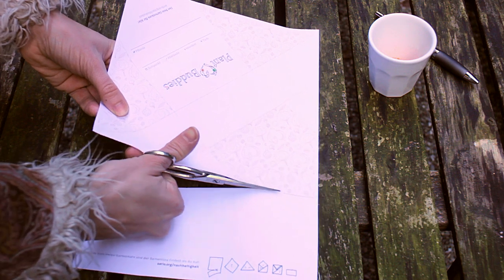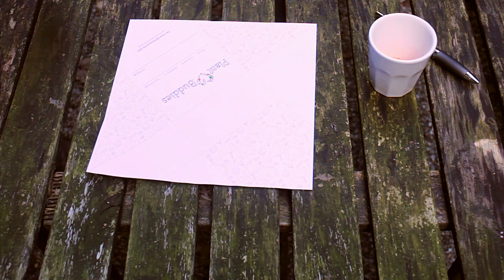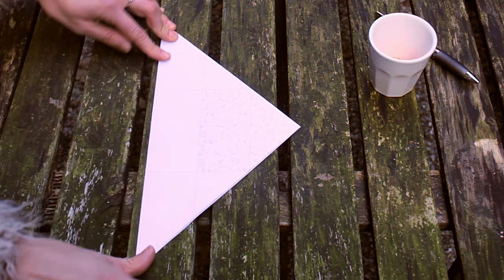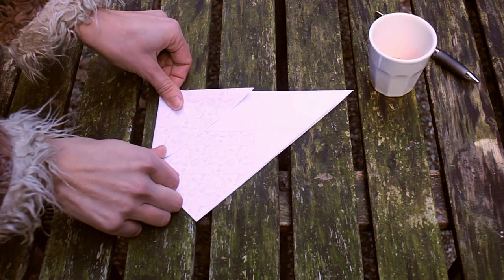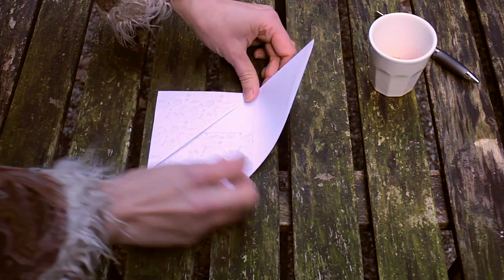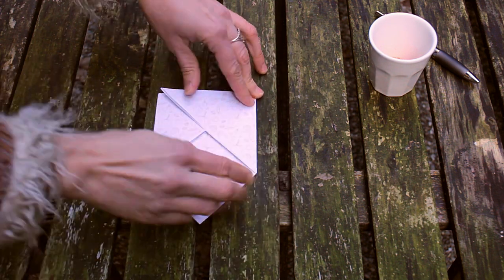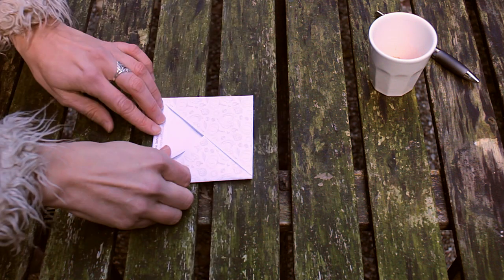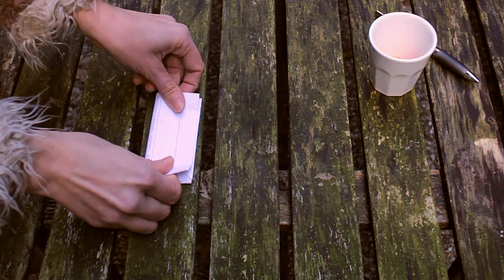Eigene Samentütchen falten!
Wir haben eine Vorlage für euch mit der ihr euch ganz einfach eigene Saatguttütchen falten könnt. Hier gibt's das PDF zum downloaden und drucken:

Mit etwas Übung klappt das auch ohne Vordruck und ihr könnt euch auch unterwegs Samen mitnehmen.

Hast du Fragen? Hast du es gefaltet? Lass es uns wissen in den Kommentaren!

Dieses Video ist lizenziert unter einer Creative Commons Namensnennung - Weitergabe unter gleichen Bedingungen 4.0 International Lizenz.